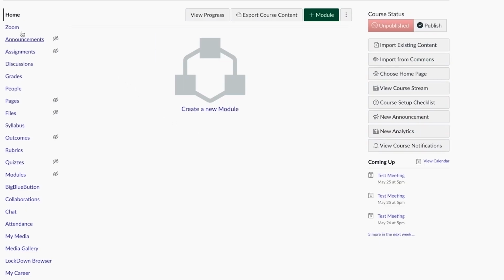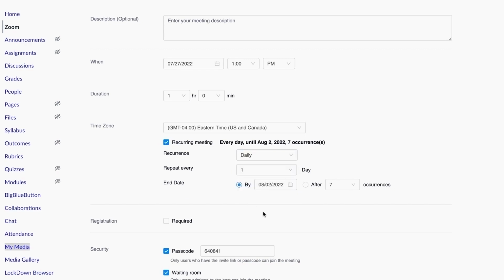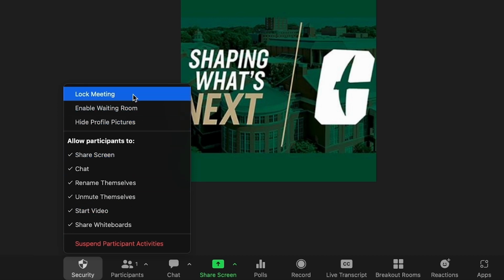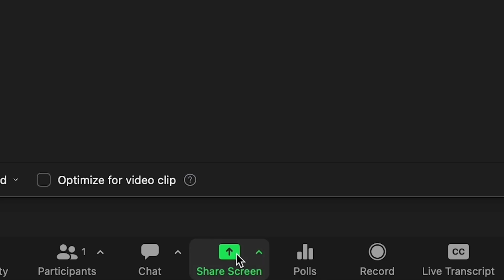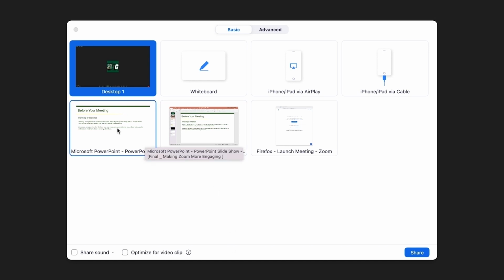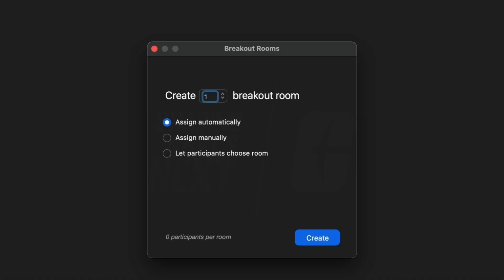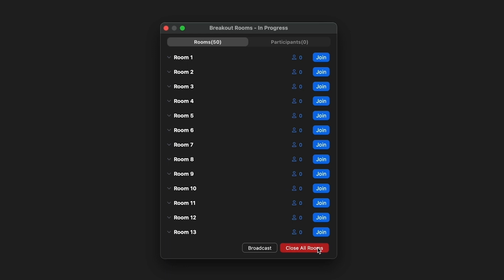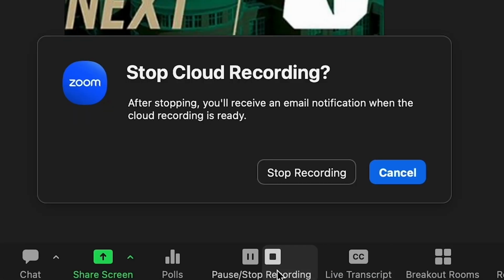How to use Zoom in Woodward 125, 130, 135, and 155